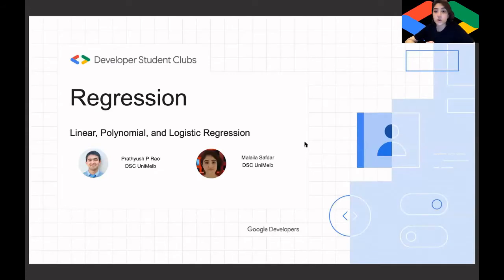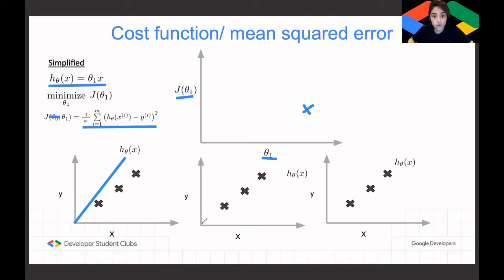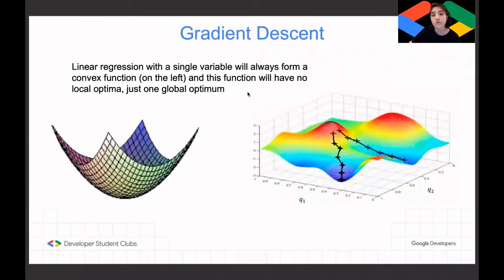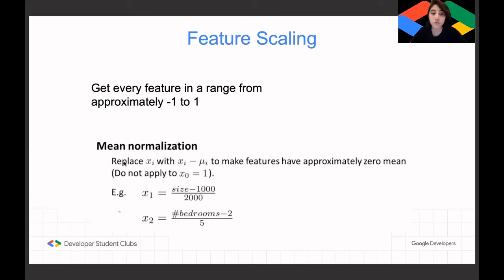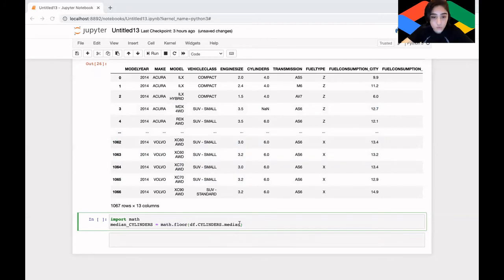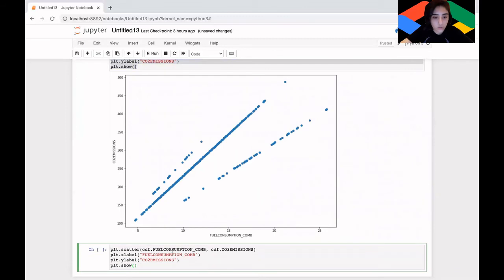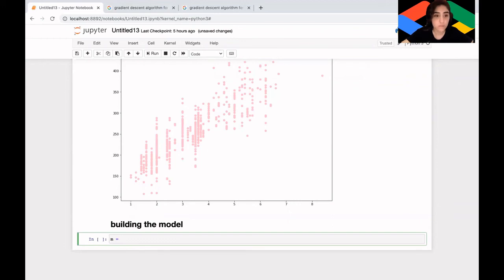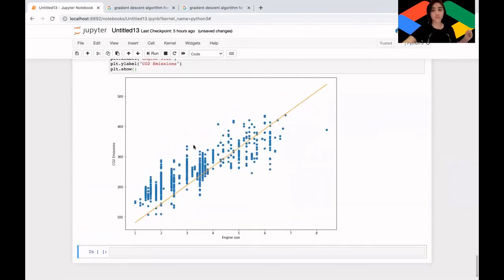Machine Learning DSCode#3 - Regression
Welcome to the thirdvideo in the DSCode Machine Learning series.
In this video, we will be explaining Regression (Linear, Multi and Poly and Logistic).